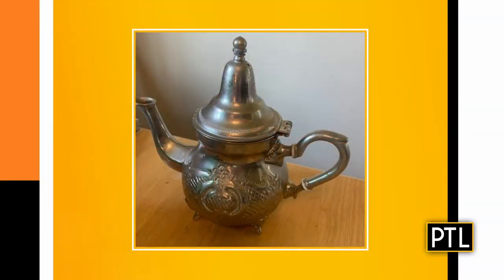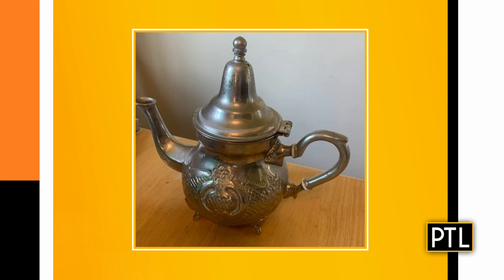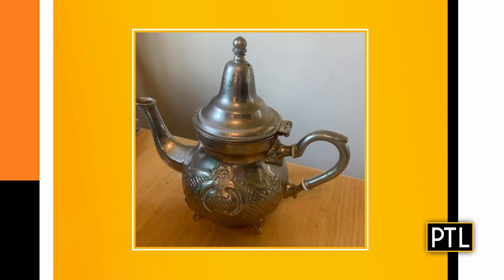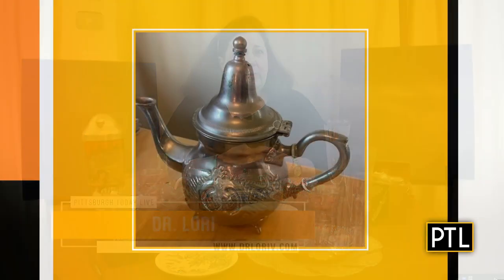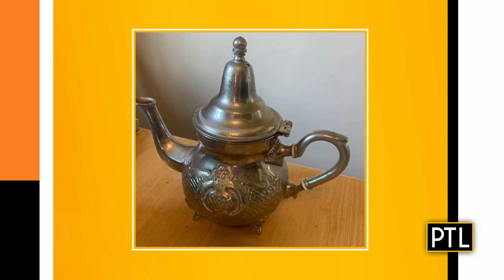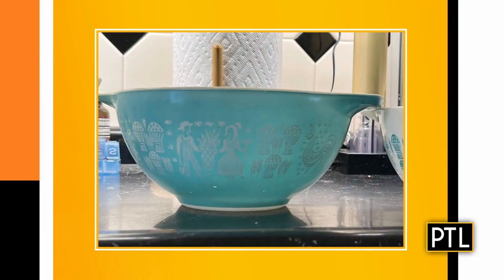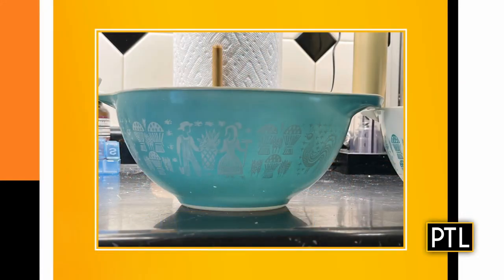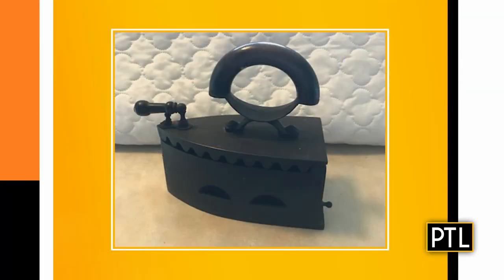What's It Worth With Dr. Lori: Feb. 15, 2022 (Pt. 2)